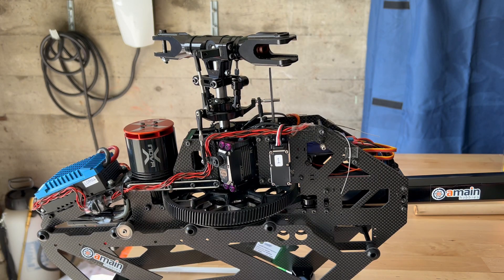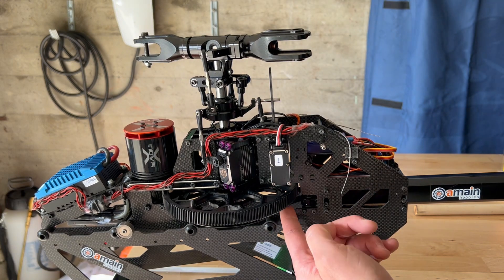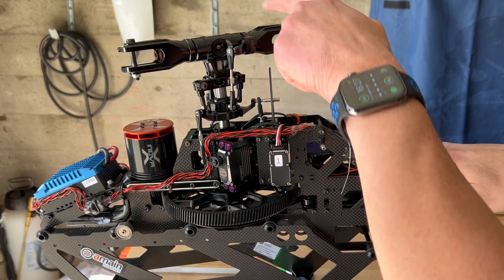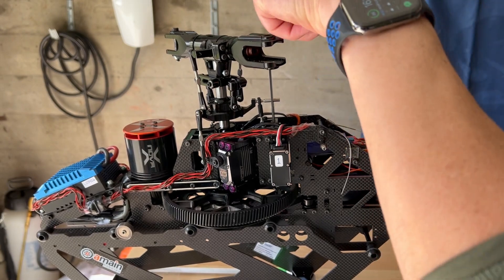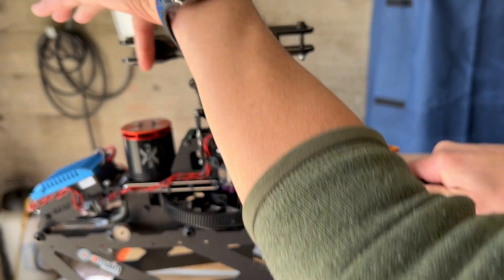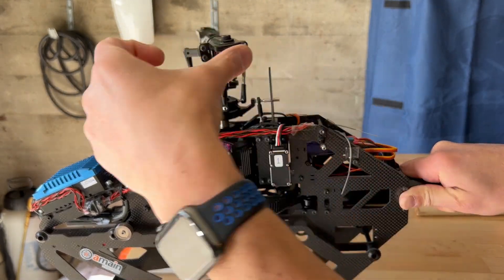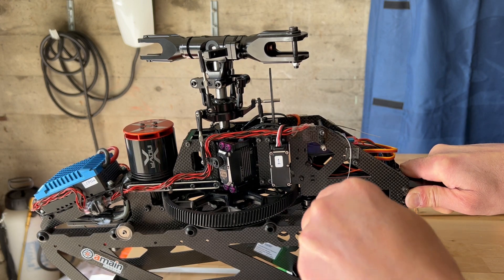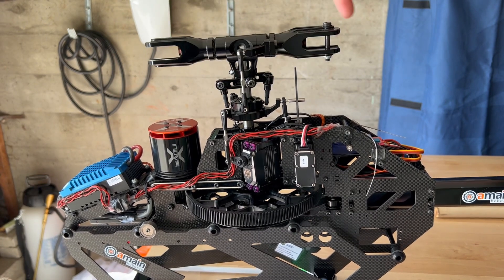RC Helicopter Tail Belt Tension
This short video demonstrates how I set the optimal tail belt tension on my RC helicopters for my flight style.  For a dedicated "autorotation" helicopter setup, consider lowering the tail belt tension as much as possible to minimize drag on the head.  For extreme 3D setup, you may have to tighten the tail belt tighter for sharp tail response, but this comes at the expense of main rotor drag.